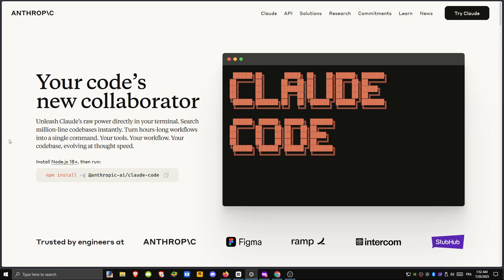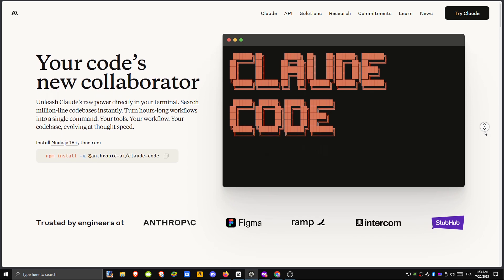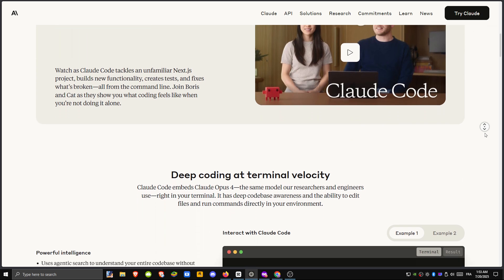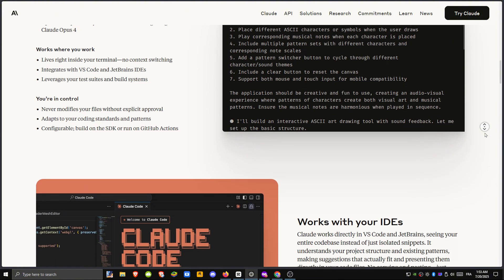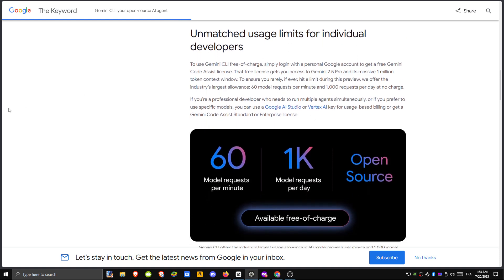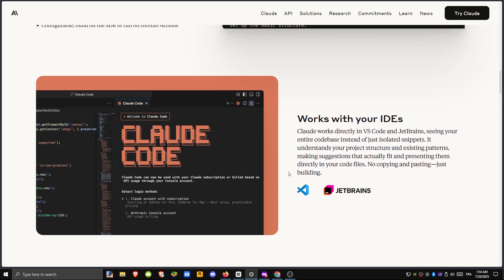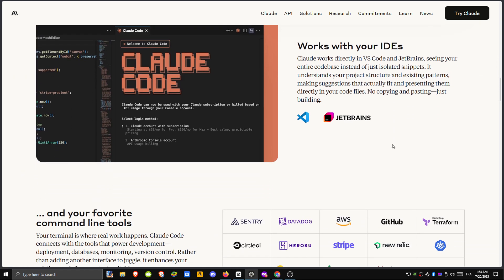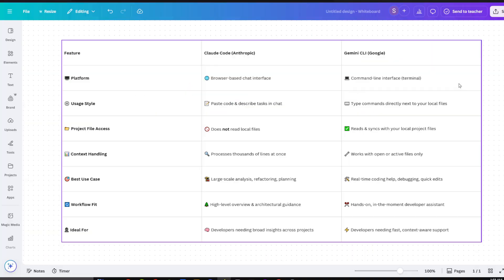Claude Code vs Gemini CLI – Best AI Coding Assistant in 2025?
Gemini CLI and Claude Code are two of the top AI tools developers are using in 2025 — but which one truly boosts your productivity?

In this detailed comparison, we break down both tools across key categories so you can choose the perfect coding assistant for your workflow.

✅ What you'll learn:

    Speed & accuracy in code generation

    Natural language prompt handling

    IDE integrations & ease of use

    Debugging & code explanation tools

    Offline vs online performance

    Use cases for beginners and pros

Whether you're building web apps, automating workflows, or just experimenting with AI, this video will help you choose the right assistant.